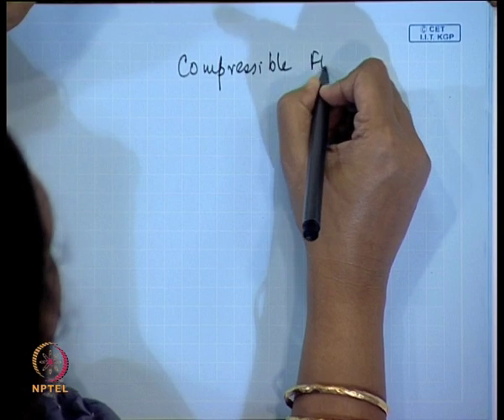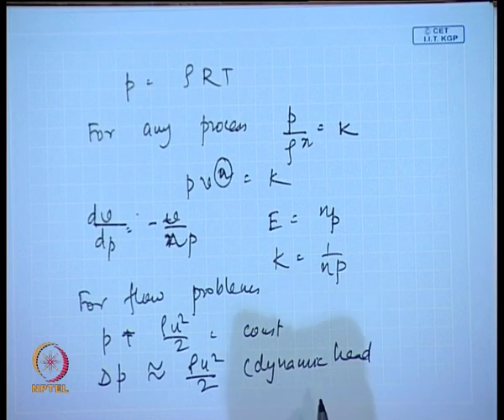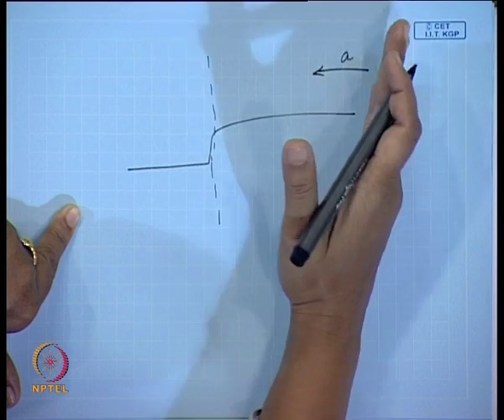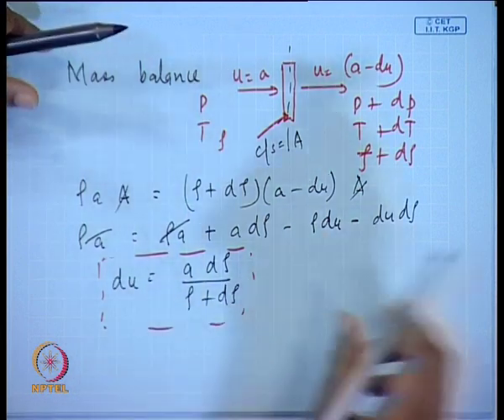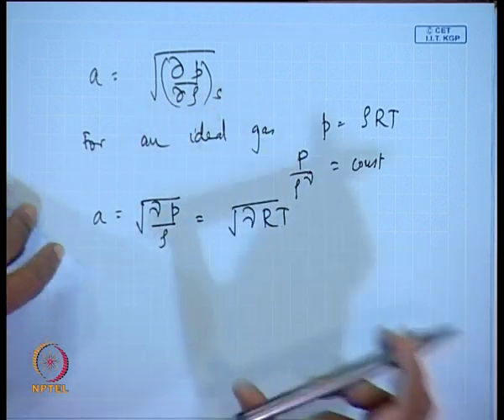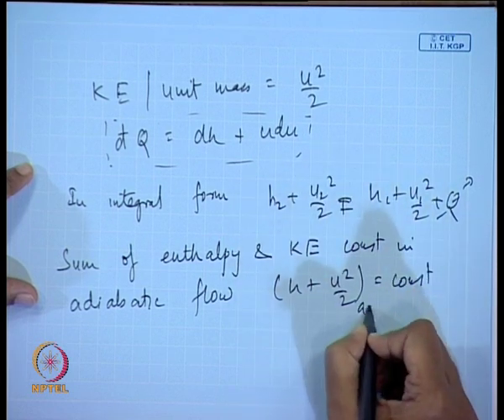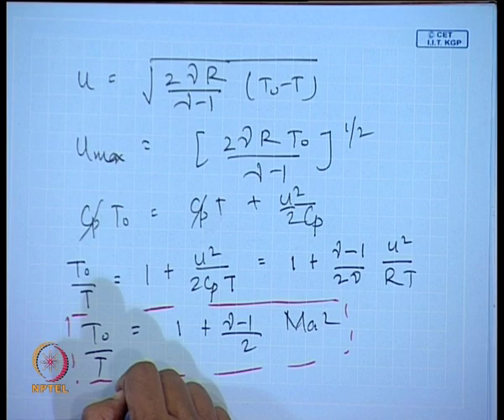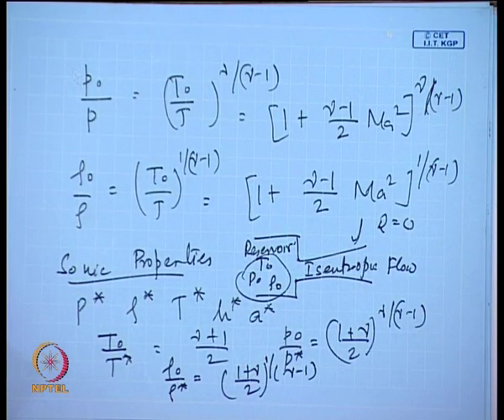Particle in a Box - time dependent states - Expectations values and time dependent states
Subject :Chemistry and Biochemistry
Course  :Introductory Quantum Chemistry